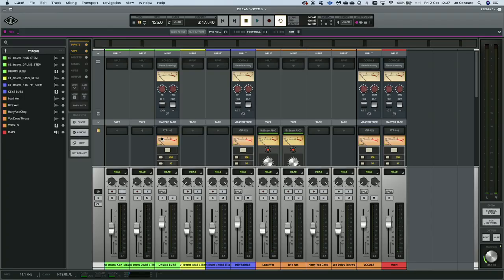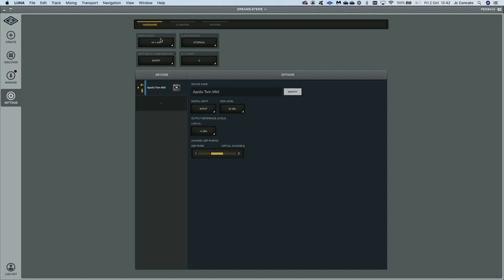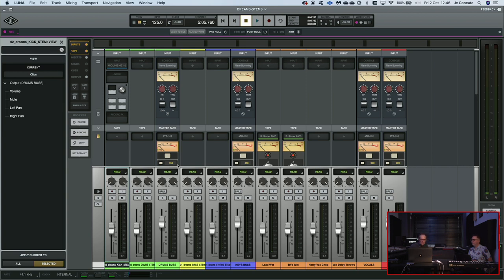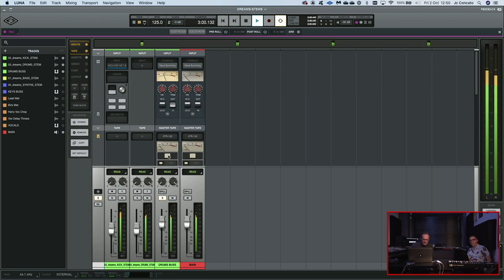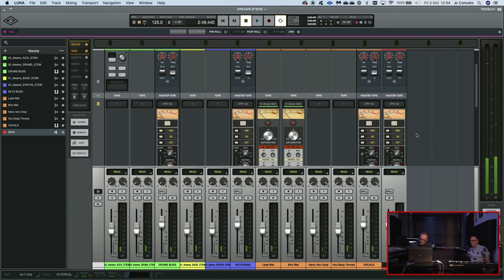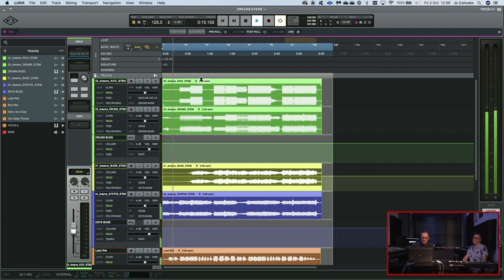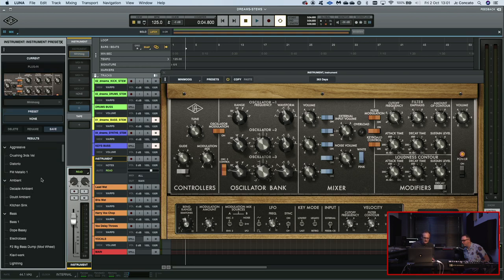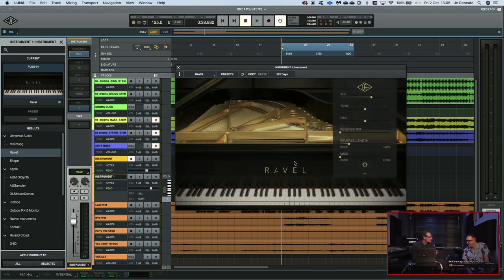Friday Forum Live! Intro to LUNA by UA with JC ft. Ski Oakenfull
Friday Forum Live is BACK! Our fan favourite, JC, will be taking the reins on this LUNA overview by UA. LUNA is a DAW built around recording audio and JC will show you how you can get started with it as well as some cool tips and tricks for existing users. We'll also be joined by the beloved, Ski Oakenfull for a guest appearance. We hope to see you there, live and direct!